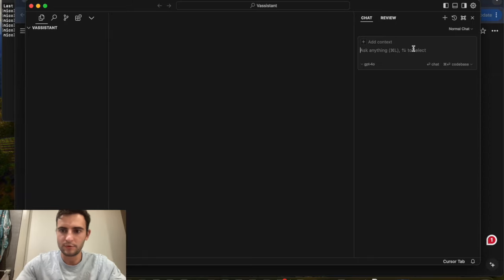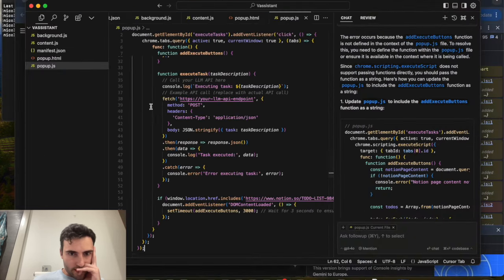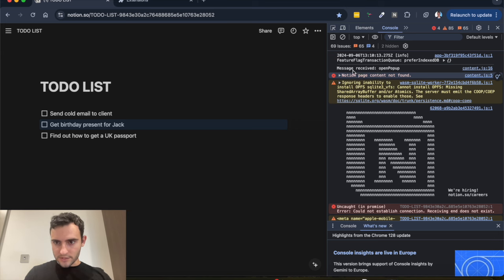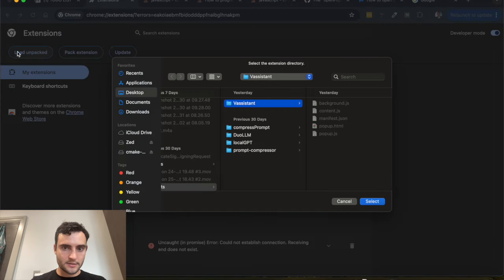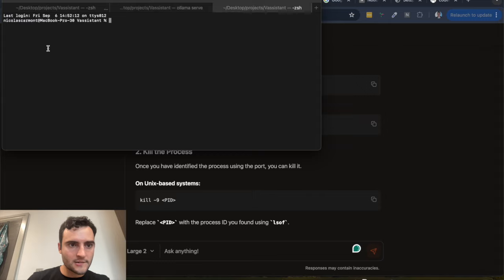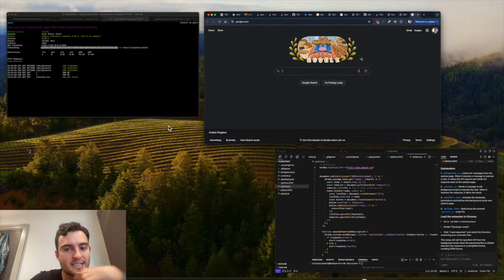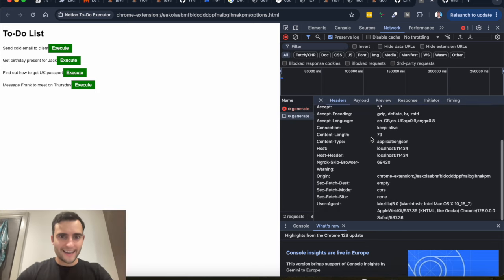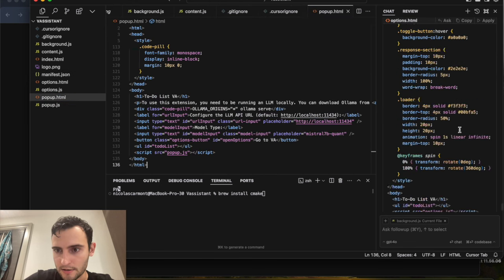Building An AI Assistant To Do Tasks For Me (Notion/Chrome)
🤖 In this video we're building an AI assistant chrome extension to automate my daily Notion tasks in about 2 hours-ish! It imports tasks from a given Notion URL and does them for you.
✨best part? All data is private and runs locally on your computer using LLMs from Ollama.

🏃‍♂️ STEPS TO RUN ON YOUR DEVICE SECURELY:
1.
2. Download Ollama to run LLMs on your computer
3. Install an LLM model like Mistral 7B on your computer using Ollama (Note: your computer may only be able to take smaller models, it also will take 5-10GB)
You can do this running a command like:  "ollama run mistral" in your terminal/console
4. Go to your terminal/console on your computer and run the command "OLLAMA_ORIGINS="*" ollama serve". Note: You may need to quit Ollama if it is already running to do this.
5. You should now be able to open a todo list on Notion and it should run, click the "Run VA" buttons to execute tasks on the LLMs via your local computer. You can also click on the chrome extension to configure your exact URLs and settings.

That should work for you! Let me know and comment if you have any questions, errors or suggestions for improvements!

Try using this to streamline some of your tasks, whilst your AI assistant takes care of the rest!
Please comment anything else you'd like to see or if you need help!